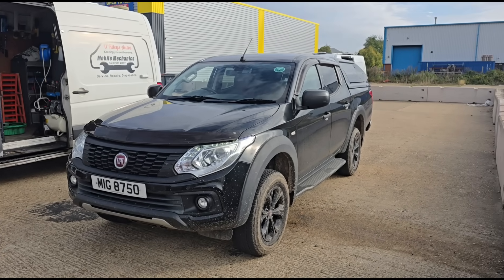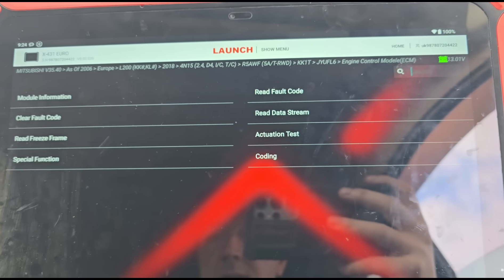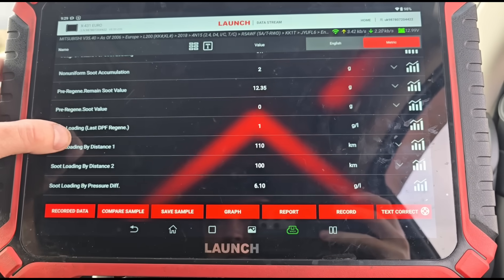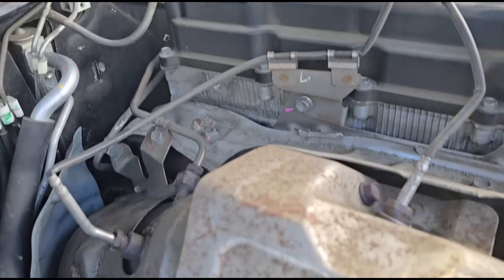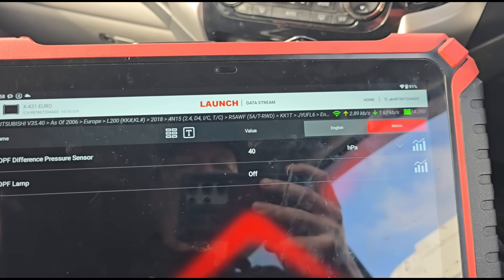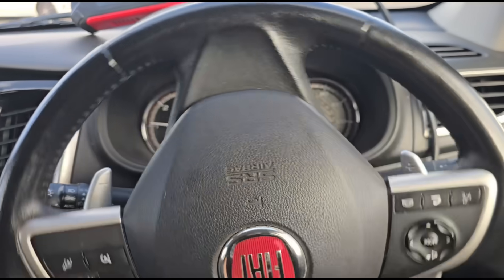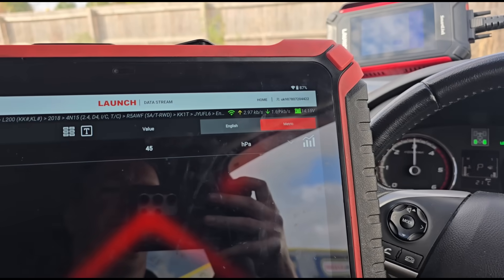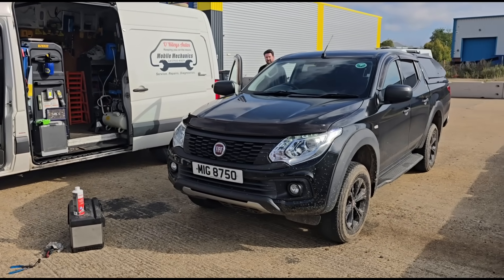Fiat Fullback: Diagnosing and Fixing DPF & Oil Dilution Issues P252F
The Fiat Fullback is essentially a Mitsubishi L200 under the skin, sharing the same engine and many components. It carries the Fiat badge, but it’s hard to miss its Mitsubishi origins. This pickup blends familiar styling with reliable mechanicals, making it an interesting vehicle to work on.

Warning Lights on the Dashboard

The vehicle in question showed a flashing smoke emissions warning on the dashboard, but no check engine light was present. This kind of warning hints at issues related to exhaust emissions rather than a full engine malfunction. Recognising such alerts is important for a targeted diagnosis, especially in diesels where particulate filters play a big role.

Using the Launch X431 Euro Diagnostic Tool

To identify the problem, the Launch X431 Euro scanner was connected to the vehicle. Initially, the system identified the truck as a Fiat, but switching the software’s settings to Mitsubishi provided clearer fault descriptions. The scan quickly revealed error code P252F, signalling an issue requiring further investigation.

Understanding the Error Code: Engine Oil Level Too High

The code pointed to “engine oil level too high”, a common problem linked to oil dilution in these Mitsubishi engines. Oil dilution happens when unburnt fuel mixes with the engine oil, raising its level and contaminating the lubricant. On these models, the dipstick has an extra ‘X’ mark beyond the full line; this warns when oil dilution reaches a critical point, requiring urgent attention.

Checking Live Data: Oil and DPF Information

Further live data checks included oil level, Diesel Particulate Filter (DPF) differential pressure, temperature, and soot loading. Differential pressure across the DPF indicates how clogged the filter is. Readings around 10 to 15 millibars were noticed, about twice the normal level, suggesting the filter was dirty. Some technical data, however, was difficult to fully interpret, which is common with complex vehicle systems.

Oil Dilution and Frequent DPF Regenerations

Oil dilution often ties into frequent DPF regenerations. Regeneration is when trapped soot is burned off to clear the filter, but if this happens too often, it can cause fuel to seep into the oil. Monitoring average regeneration distance is useful but wasn’t clearly visible here. At 3,000 RPM, the engine showed around 100 millibars pressure, reinforcing the need for filter cleaning.

How to Clean the DPF

Cleaning the DPF involves flushing it with a special fluid to remove soot and contaminants. The process for this vehicle included:

 1. Setting up the cleaning kit with the fluid and injection gun.
 2. Identifying injection points on the pipe before the DPF.
 3. Injecting the cleaning fluid with the engine off for 10 seconds, then letting it sit for 5 minutes.
 4. Continuing to inject the remaining fluid while the engine runs to avoid backflow into the engine.
 5. Being careful not to overfill to prevent fluid from entering the engine.

This approach helps restore the DPF’s function without costly replacements.

Completing the Cleaning and Reassembly

After fluid injection, the pipes were allowed to clear any condensation and foam before reconnecting the rubber hose and securing clips. White foaming exhaust was visible, confirming the chemical reaction inside the filter. This setup prepared the vehicle for the final cleaning phase with increased engine revs.

Post-Cleaning Engine Rev and Smoke Reduction

With the engine held at around 3,000 RPM for a few minutes, smoke output diminished significantly as the filter cleared. The DPF pressure dropped from near 100 millibars down to roughly 40, indicating the cleaning was effective.

Resetting Fault Codes and DPF Initialization

Clearing the fault codes alone didn’t fix the flashing warning. The diagnostic tool was then used for special functions to confirm the DPF exchange and reset the engine oil data. Once these steps were completed, the fault light stopped flashing. This method ensures the system recognises the DPF as clean and correctly logged.

Test Drive and Performance Notes

A 10 to 20 minute test drive confirmed the repairs. Interestingly, this Fiat Fullback felt more responsive in gear changes and power delivery compared to Mitsubishi L200 models id driven.

Advice on Oil Changes to Prevent Issues

To prevent oil dilution and DPF problems, keep oil change intervals to between 5,000 and 8,000 miles. Longer stretches, such as 15,000 miles, increase the risk of dilution and filter blockages. After each oil change, reset the oil with your diagnostic tool to keep readings accurate. Regular maintenance like this helps keep emissions systems healthy and avoids costly repairs.

Key tip: Frequent oil changes and proper resets greatly reduce oil dilution and DPF complications on these pickups.